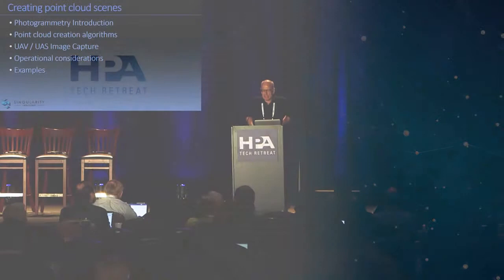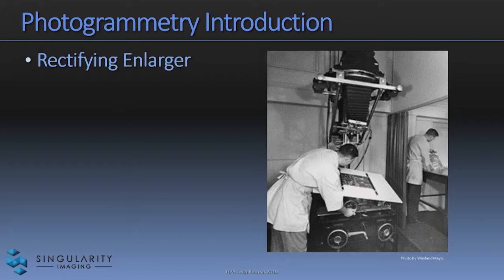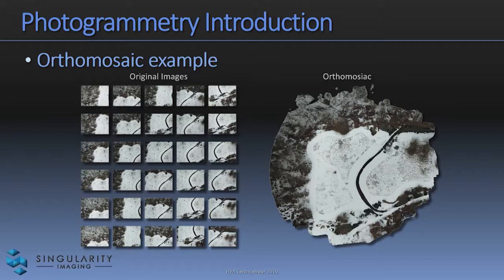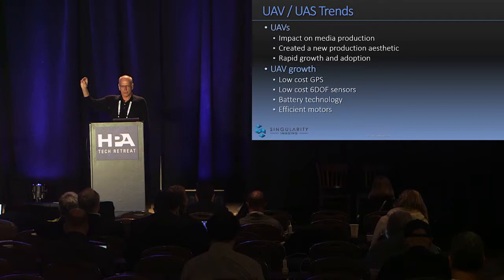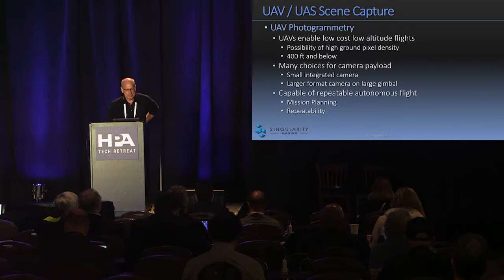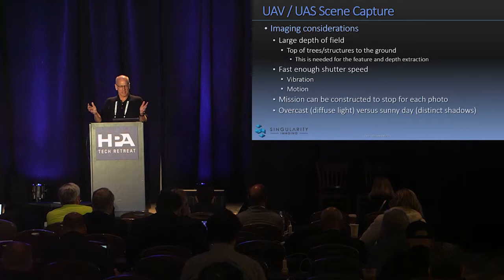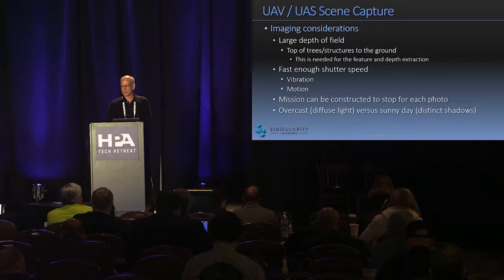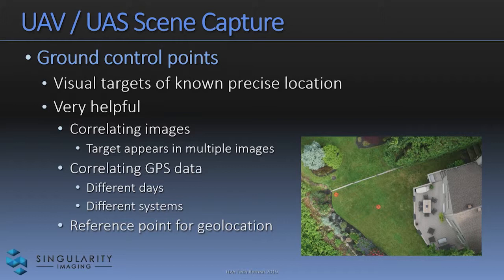HPA Tech Retreat 2019: Using Drones and Photogrammetry Techniques to Create Point Cloud Scenes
Drone aerial photography may be used to create multiple geotagged images that are processed to create a 3D point cloud set of a ground scene. The point cloud may be used for production previsualization or background creation for videogames or VR/AR new-media products.

Eric Pohl, Singularity Imaging